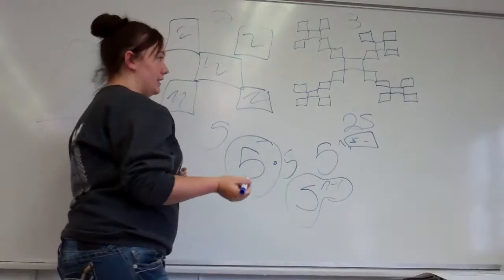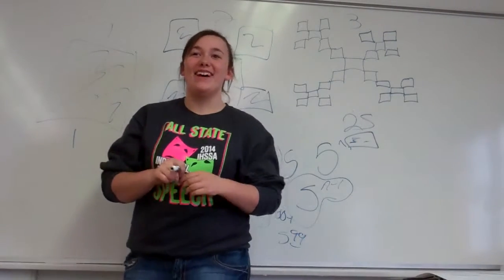My Edited Video